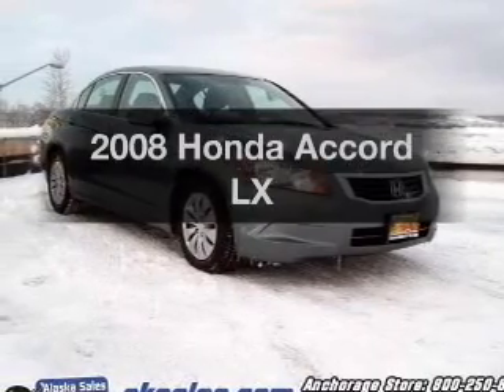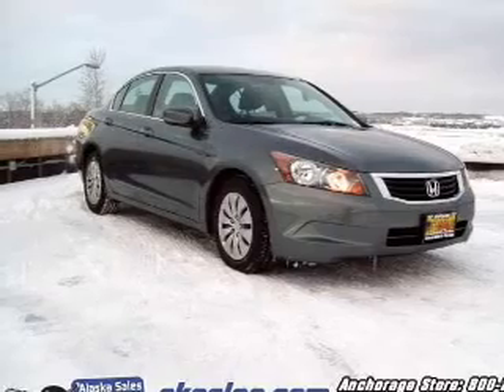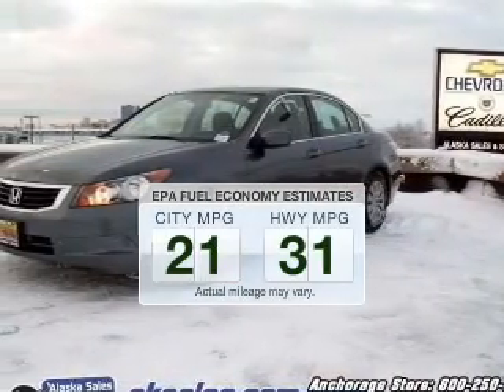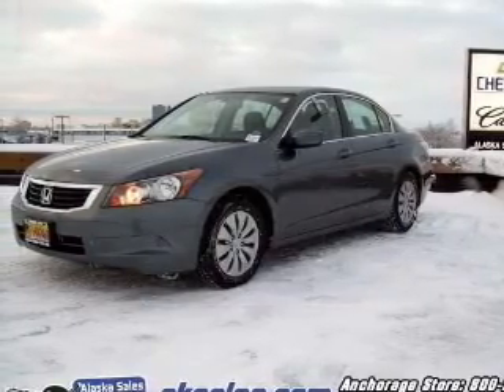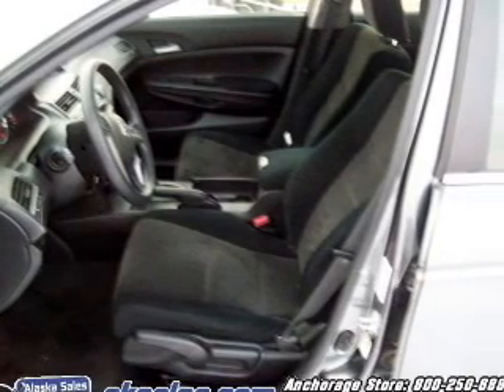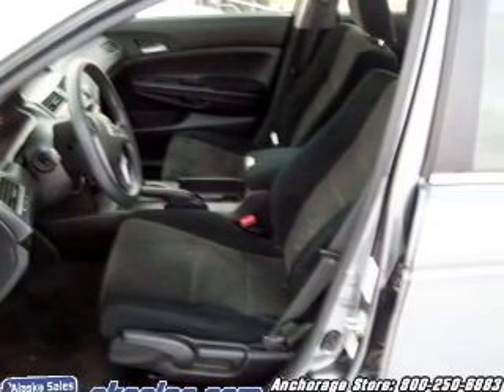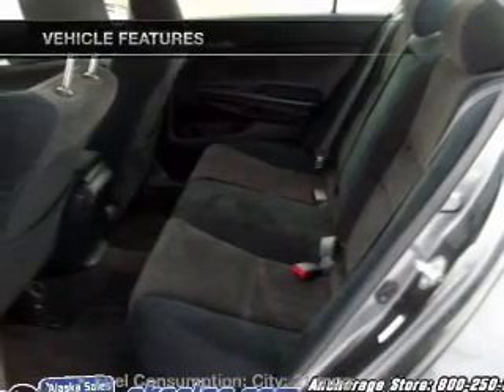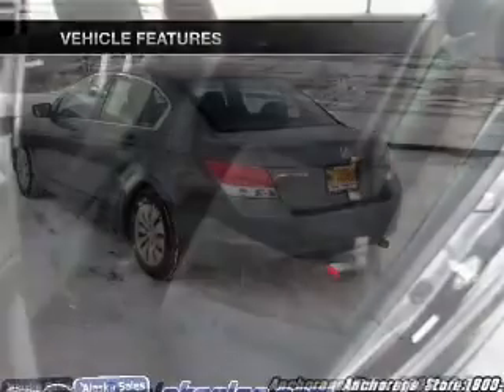2008 Honda Accord - Anchorage AK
Phone:
Year: 2008
Make: Honda
Model: Accord
Trim: LX
Engine: 2.4 liter inline 4 cylinder 16 valve MPFI DOHC
Transmission: 5-Speed Automatic
Color: Gray
Mileage: 29348
Address:
1300 E 5th Ave